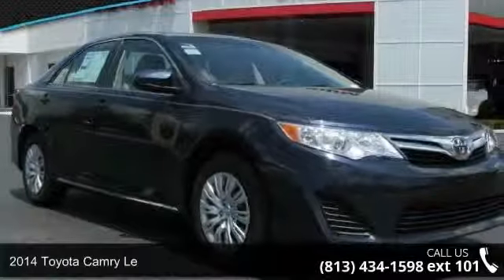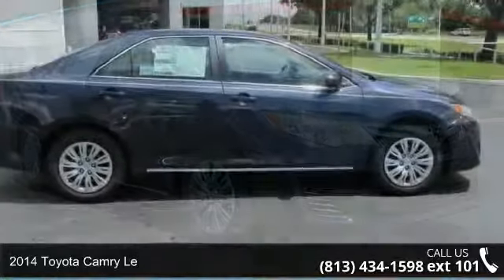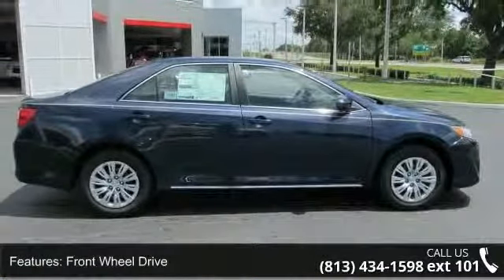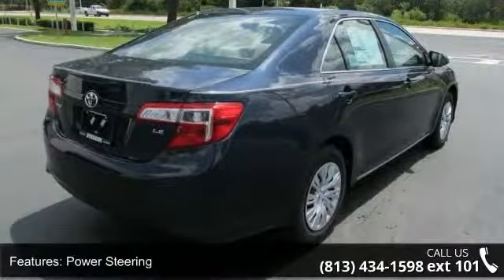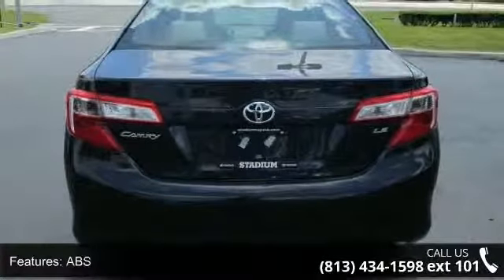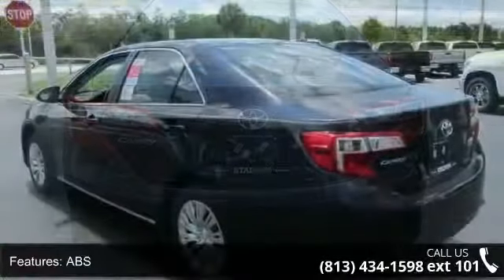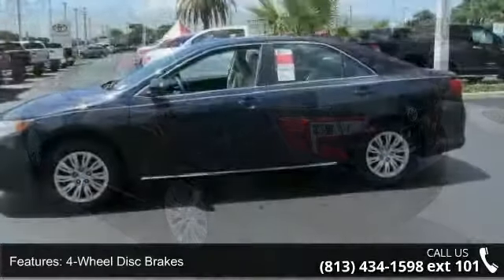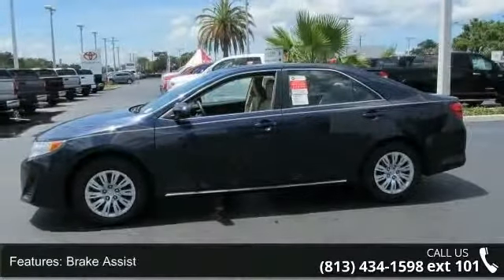2014 Toyota Camry LE - Stadium Toyota - Tampa, FL 33614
Peace of mind comes standard with our 2014 Toyota Camry LE shown here in Parisian Night. A 2.5 Liter "intelligent" engine pairs with a smooth shifting 6 Speed automatic transmission and generates 178hp on demand. This efficiency rewards you with nearly 35mpg on the open road. Solid engineering and high-grade workmanship continue to earn this car accolades every year. Modern and refreshed for 2014, the exterior of the LE is accented by a dynamic wedge shape, automatic headlamps and distinctive tail lights. The ergonomically designed interior features a 6 inch central display with Bluetooth phone and audio connectivity and a six-speaker sound system with steering wheel mounted controls. You'll also appreciate remote keyless entry, cruise control, a tilt-and-telescoping steering wheel and split-folding rear seats.